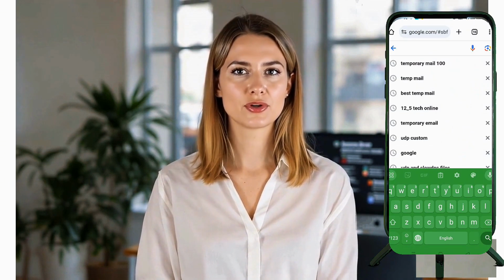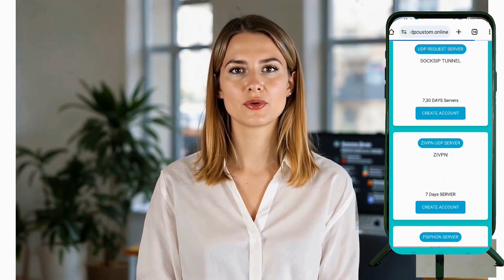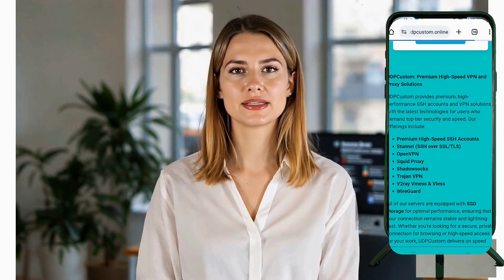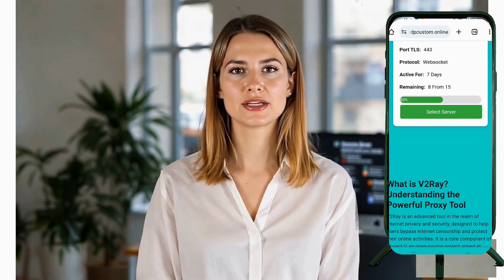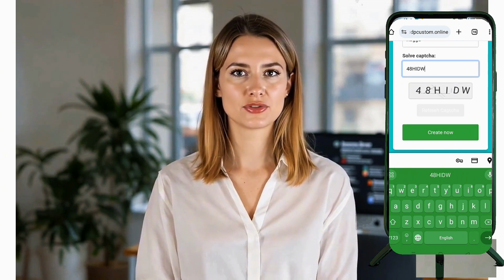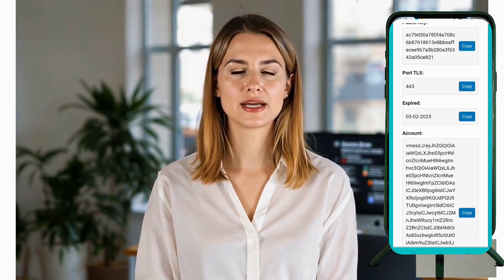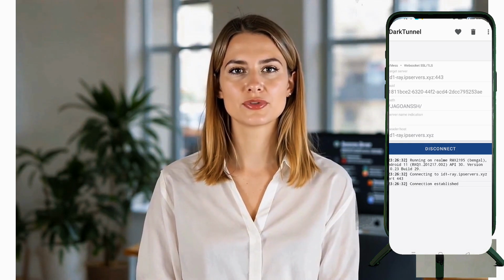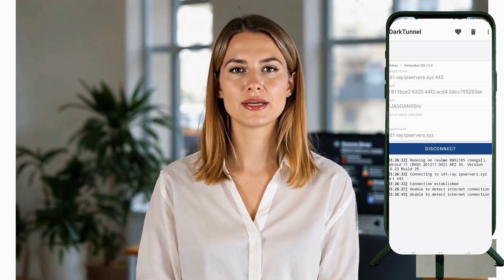Create V2Ray VMess Server and Set Up on Dark Tunnel VPN | Secure & Fast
Enhance your online privacy and security with this step-by-step tutorial on creating a V2Ray VMess server and setting it up on Dark Tunnel VPN. In this video, we’ll guide you through:

Creating a V2Ray server using UDP Custom.

Setting up the server on the Dark Tunnel VPN app.

Ensuring a secure and fast-speed internet connection.